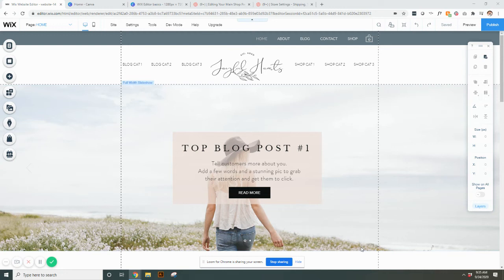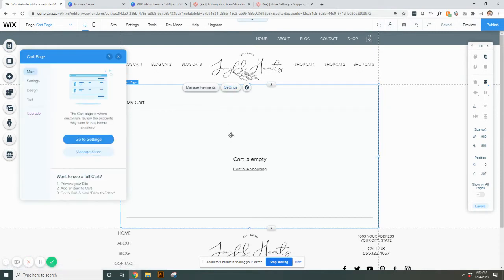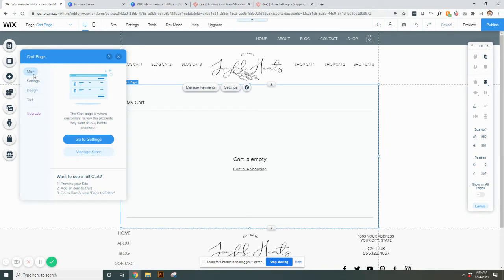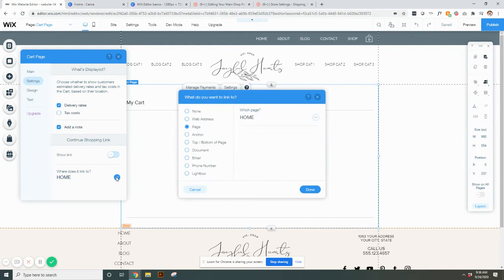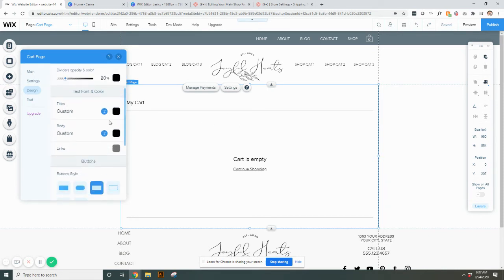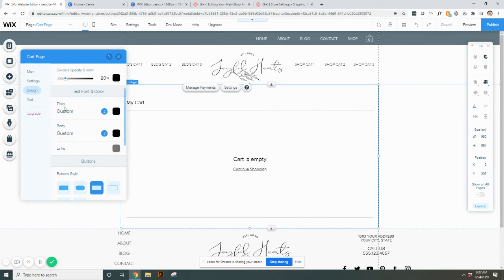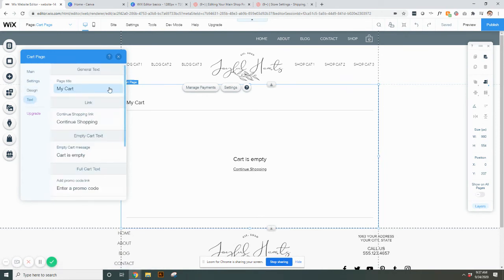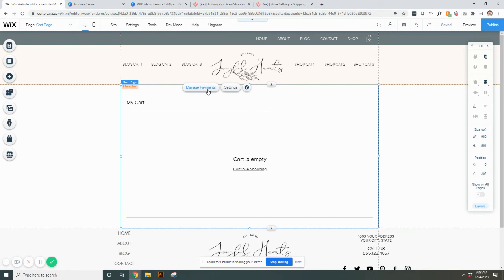Editing Store Cart in WIX | WIX Stores Tutorial | Create Your Own Website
Looking for the basics on how to edit the look and feel of your store cart in WIX? This short and sweet WIX tutorial has you covered! I'm opening up my tutorials that I created for my website template clients for the everyday DIYer and small businesses who are looking to create their own website.

Ready to Start Building Your Site?

Filmed in 2020...please forgive me if the WIX Editor has an update and things don't quite match the video anymore!